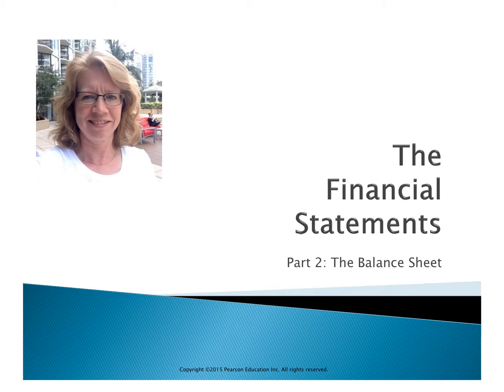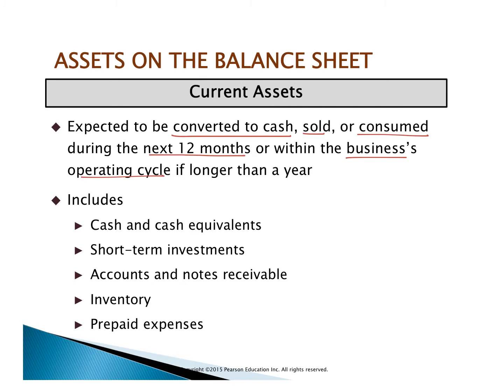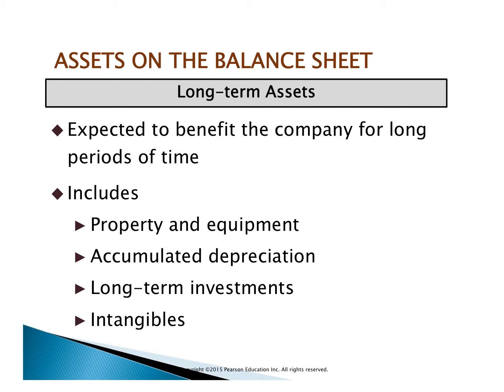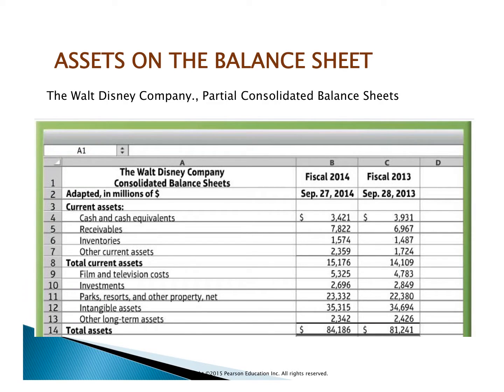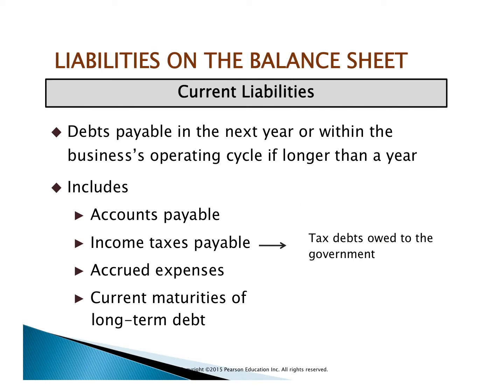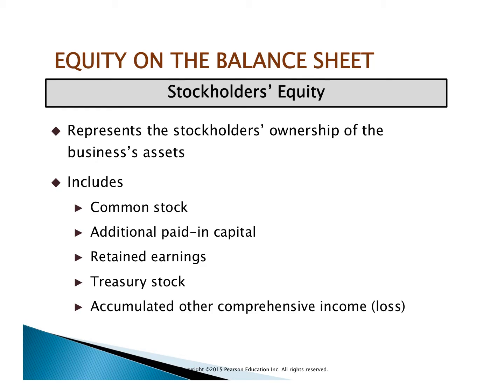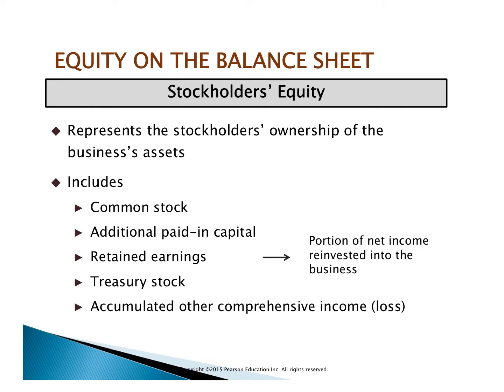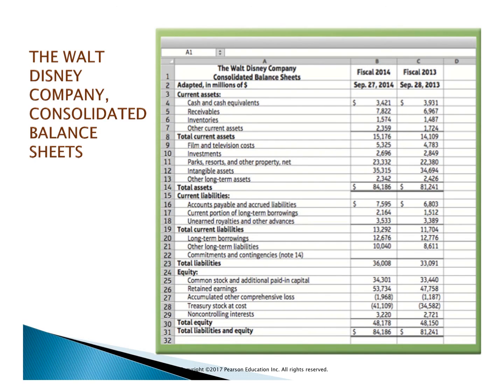2010 11th CH01 06 Financial Statements, Balance Sheet